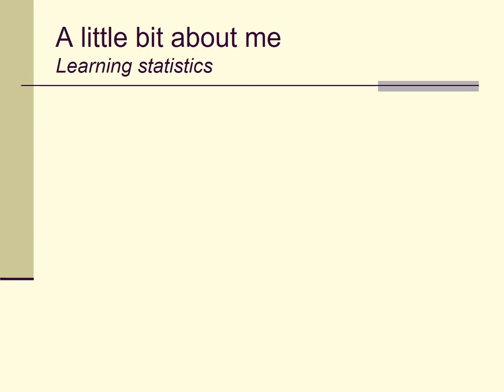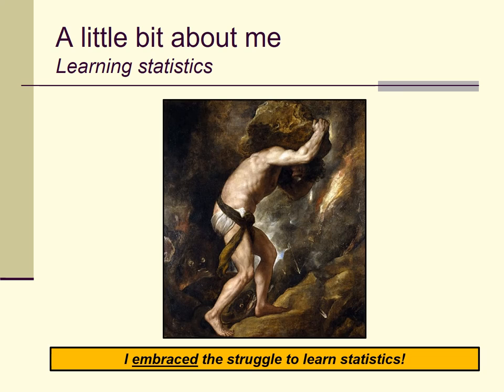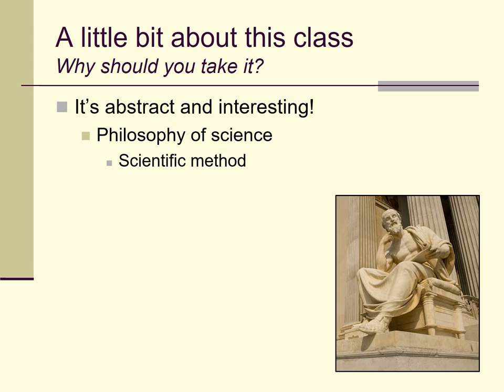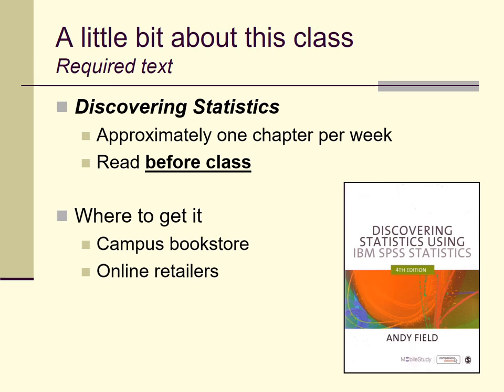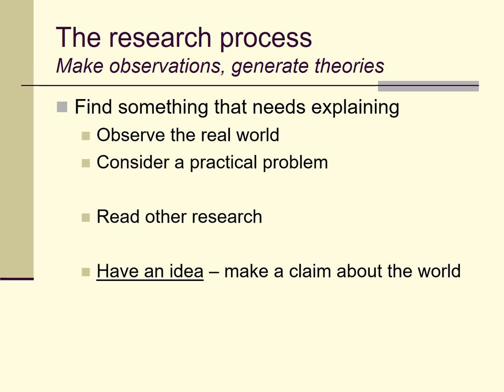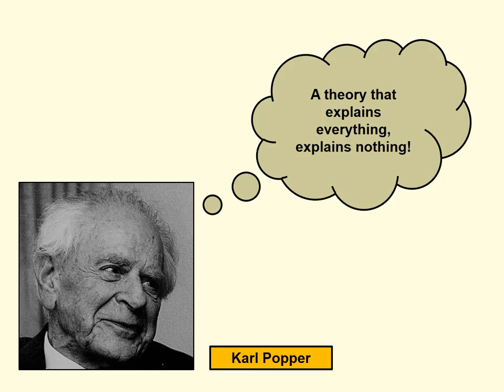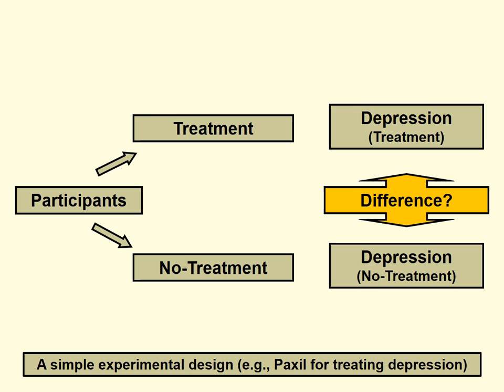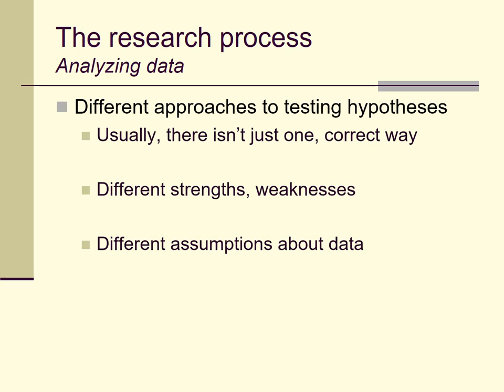Class 1: introduction to research data analysis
PSYC 440/640 is called "Experimental Methods", but really the course is mostly about data analytic techniques that could be used in a variety of research contexts, including both experimental studies, and non-experimental studies. This lecture provides a brief introduction to the course and to the topics that we will cover in this course. It also reviews the whole research process, to show how research design, methods, and analyses are connected.